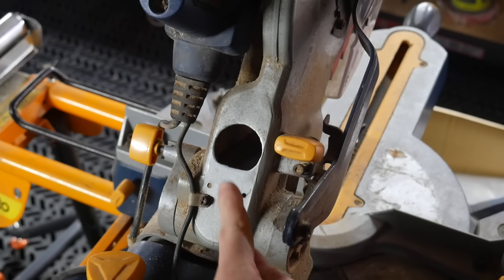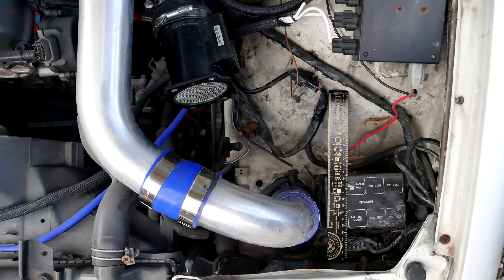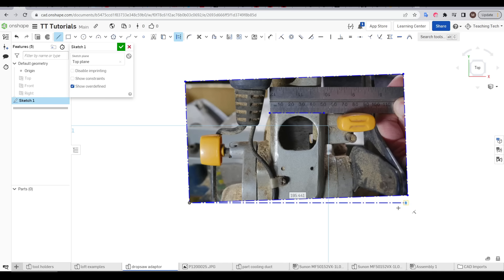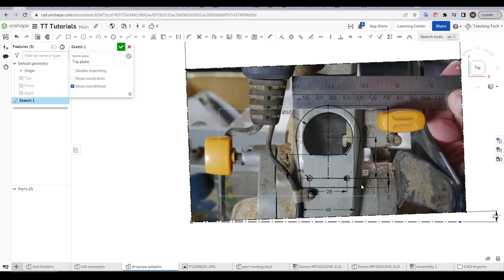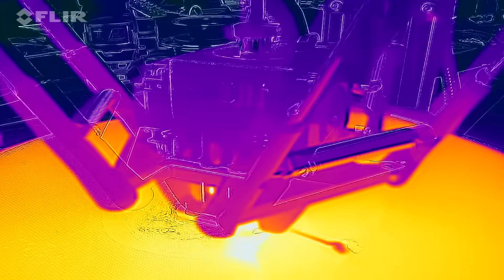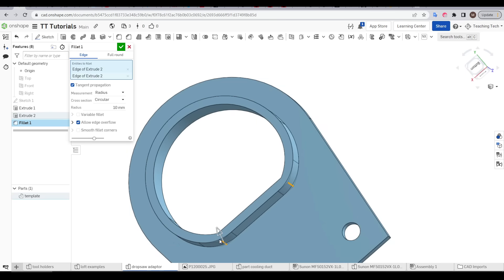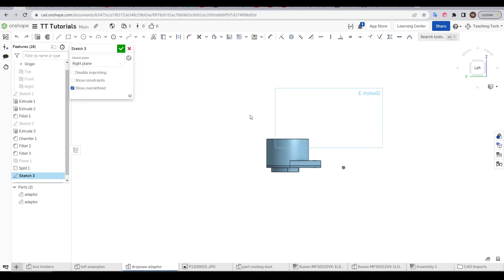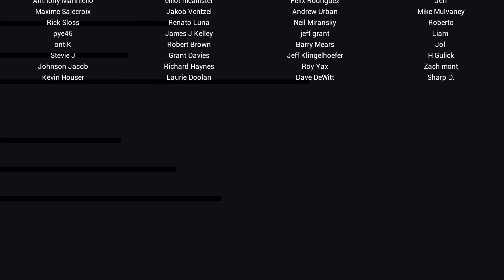Parts that fit odd shaped objects - 3D design for 3D printing pt4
To get the best out of 3D printing, it helps if you can design your own parts. In this tutorial series, we will learn to use a free 3D CAD program to do just that.

In this episode, we model a printed part that must match an obscure object perfectly. To achieve this, we use a combination of measurements and a reference photo to generate accurate geometry. We also examine why small print undersized with three potential fixes, and learn how to split parts into two.

0:00 Introduction

0:40 What we are designing

1:16 Taking measurements and reference photos
Digital calipers on Amazon

2:21 Importing reference image

3:50 Rotating the reference image

5:00 Scaling the reference image

5:57 Sketching, constraints and dimensions

6:46 Prototype for testing accuracy

7:56 Why do we have undersized holes?

9:00 Solution 1: Drill out hole

9:12 Solution 2: Adjust CAD dimensions

9:58 Solution 3: Slicer compensation

10:30 Finishing the design

11:32 3D printing design considerations

12:07 Split tool using a plane

13:13 Split tool using a sketch and surface

14:07 Finished part
Custom car airbox video quality and affordable filament from X3D. Buy 3, get 1 free and a free sample pack with every order